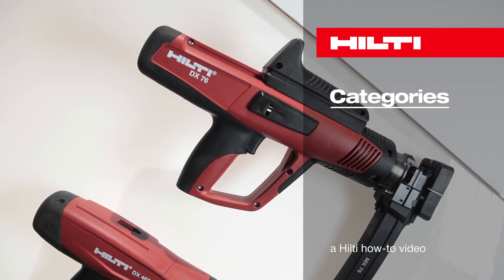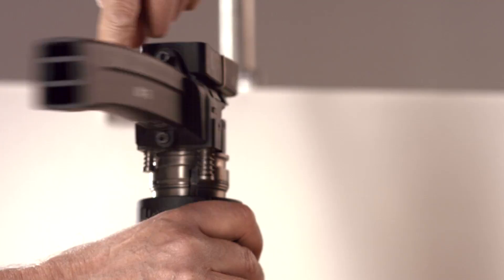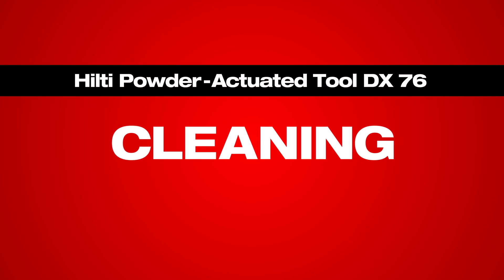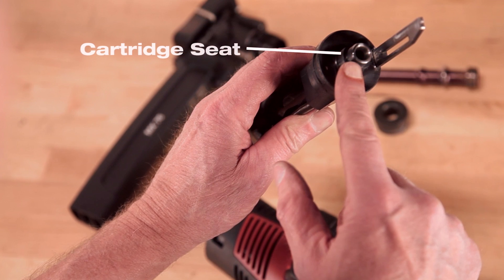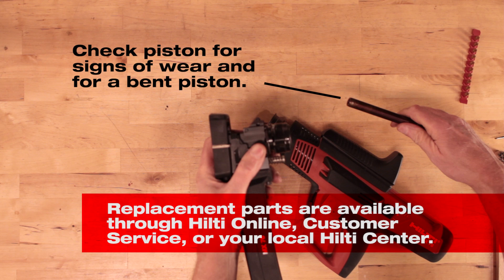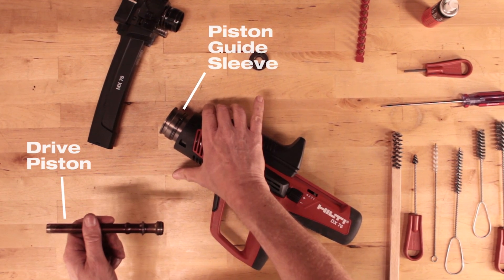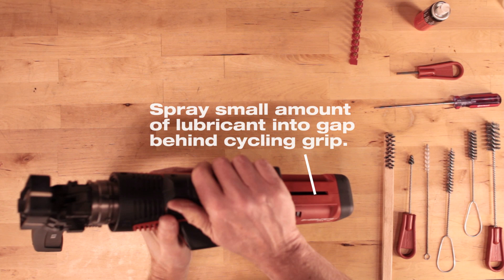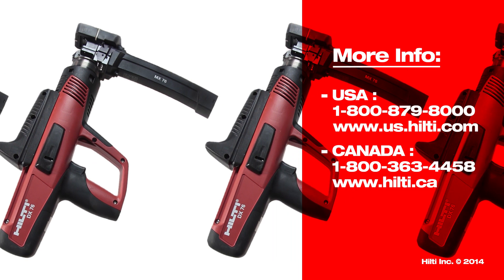HOW TO clean and maintain your Hilti powder-actuated tool DX 76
Want to learn more? Canada

Find replacement parts for your specific DX 76 configuration on Hilti Online:
(United States)

Keeping your Hilti powder-actuated tool clean and well maintained is key to ensuring the best performance possible when using your tool. In this video we will show you how to properly disassemble, clean and reassemble the Hilti Powder-Actuated Tool DX 76.

Regular cleaning and tool maintenance mean less down time, more productivity and consistent quality in your fastenings. For more information regarding proper tool maintenance -- refer to your tools operator manual or contact Hilti Customer Services. (U.S. 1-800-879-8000 or Canada 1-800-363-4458)